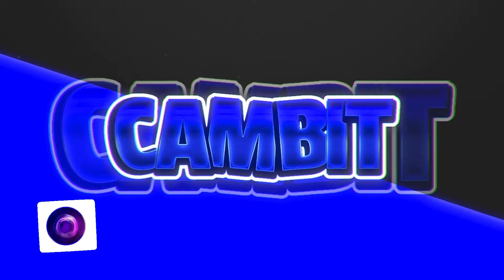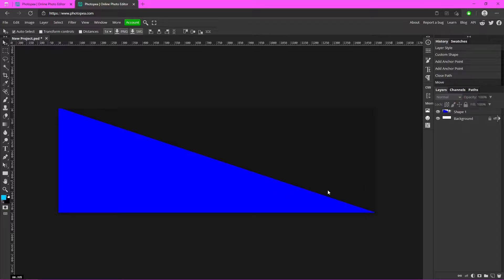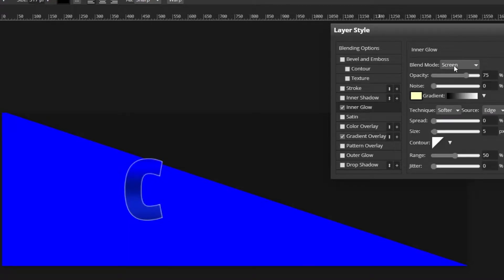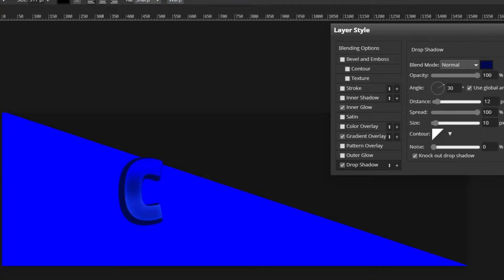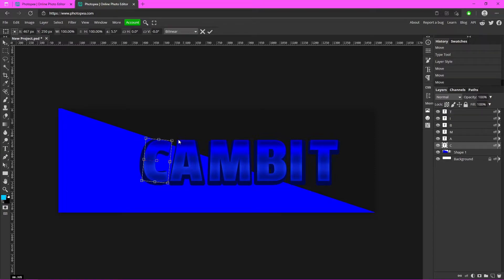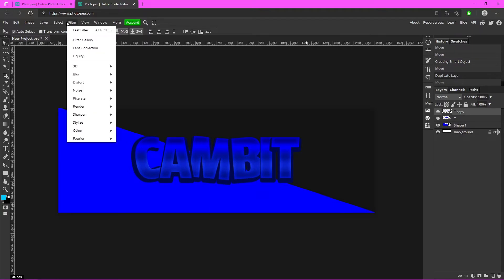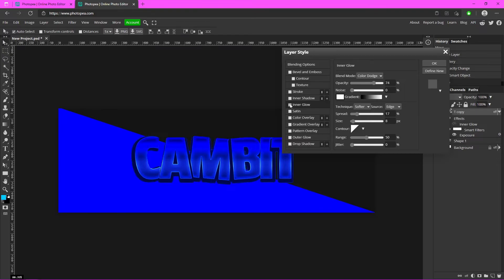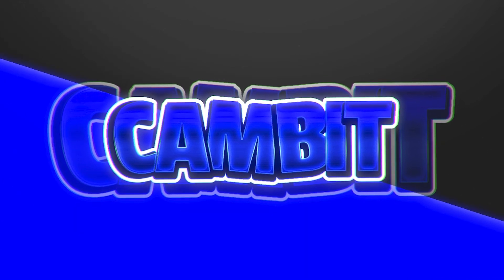How to make a SIMPLE 3D BANNER/HEADER in Photopea! (Twitter Header)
In this tutorial I show you how to make an amazing header/banner in photopea!